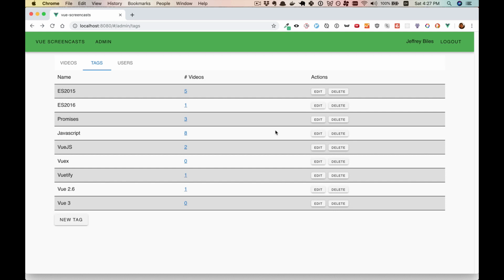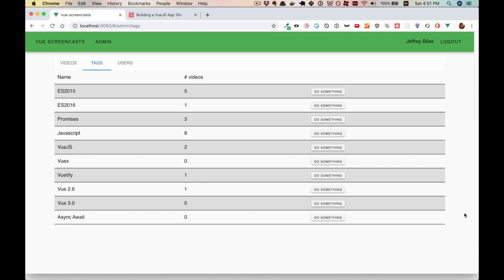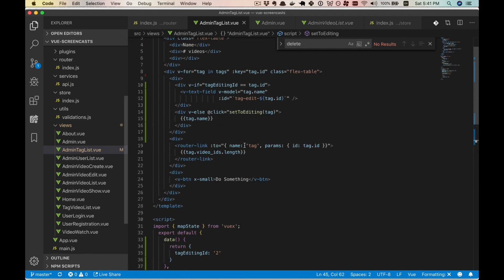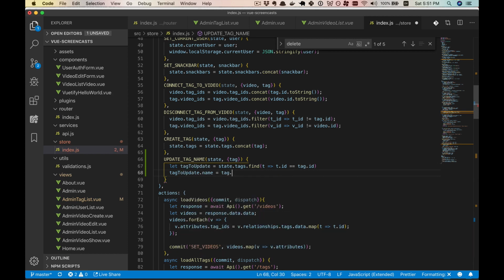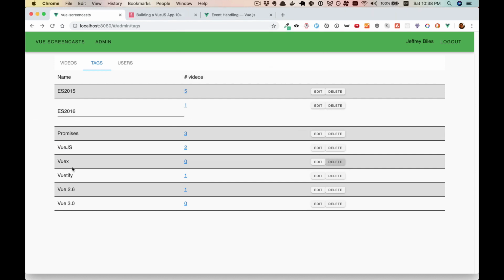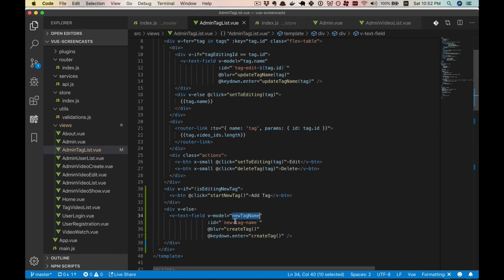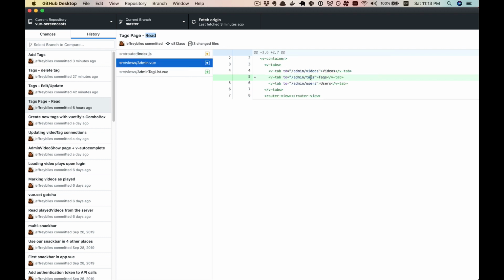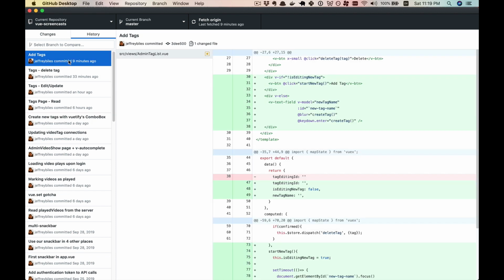Complete CRUD in ONE page -- includes inline editing (Building a VueJS App Part 14)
The CRUD operations -- Create, Read, Update, and Delete -- are the core of many data-oriented apps.

In this tutorial we learn how to make our app handle all of those operations from the /tags page.

0:00 Start
1:35 Read
5:52 Update
16:24 Delete
21:00 Create
28:48 Review

In addition to doing all the standard stuff with VueX and Axios, we also have some cool tricks we bring out to make the Create and Update operations work inline -- programmatically focusing elements, and using stuff like @keydown and @blur.

This is a great foundation for any Admin page you might want to build in VueJS.

*** Github Links ***